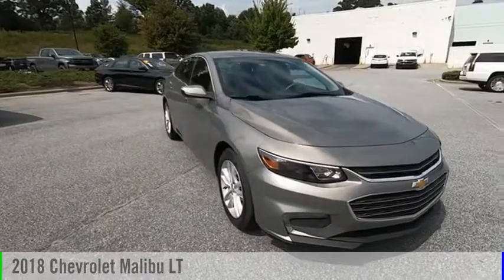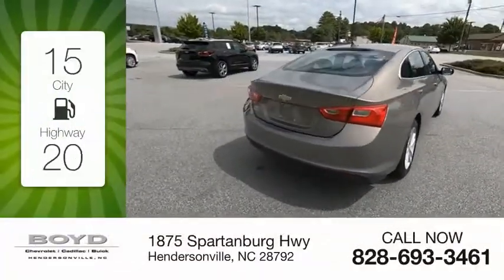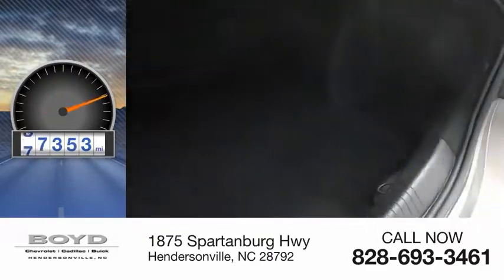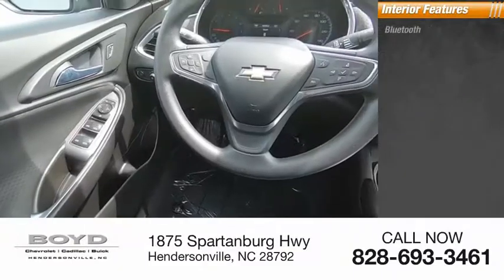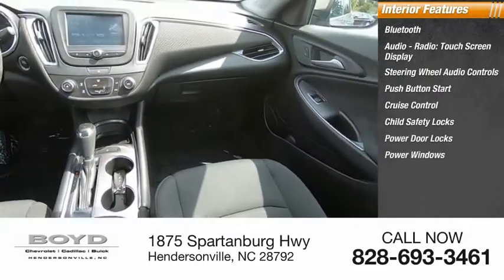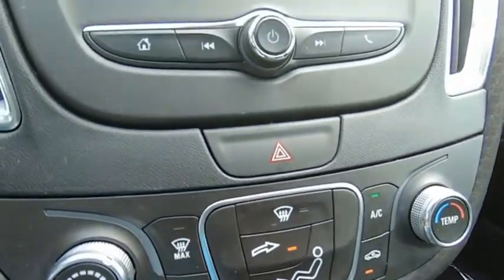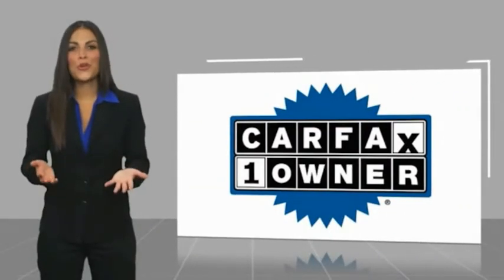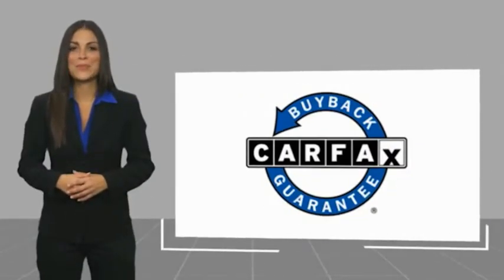2018 Chevrolet Malibu Hendersonville NC U11662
2018 Chevrolet Malibu LT

Boyd Chevrolet
1875 Spartanburg Hwy

Boyd Chevrolet Cadillac Buick, home of Warranty Forever is proud to bring you this Pepperdust Metallic Chevrolet Malibu LT to our inventory. Warranty Forever is a no cost to you, unlimited time and miles powertrain coverage with 100% parts and labor paid. DONT BUY SOMEWHERE ELSE IF THEY DONT HAVE A LIFETIME POWERTRAIN WARRANTY AT NO COST! Dont forget we are a KBB buying center so well buy your car even if you dont buy ours! Recent trade in, Includes warranty, Includes Warranty Forever at no cost to you, unlimited time, unlimited mileage and no deductible, guaranteed one-owner CARFAX, We Buy Cars! Boyd is a KBB Buying Center so well buy your car even if you dont buy ours!, Jet Black Cloth.  27/36 City/Highway MPG  Awards:   * 2018 KBB.com 10 Best Sedans Under $25,000   * 2018 KBB.com 10 Most Awarded Brands  Home of Warranty Forever which is a no cost to you, unlimited time and miles, 100% parts and labor powertrain warranty for as long as you own your vehicle. Dont forget we are a KBB Buying Center so well buy your car even if you dont buy ours!  Since 1932 weve proudly served: Asheville, Fletcher, Hendersonville, Hickory, Spartanburg, Gastonia, Boone, Charlotte, Johnson City, Knoxville, and all of greater North Carolina, Virginia, and Tennessee. .